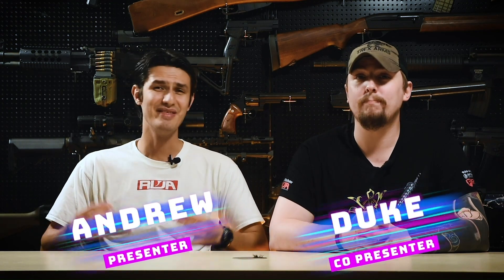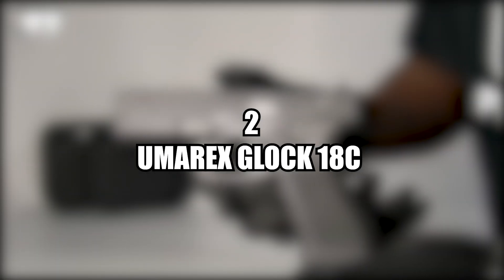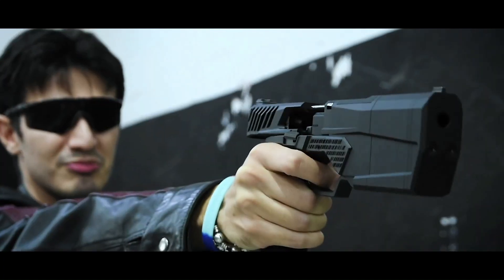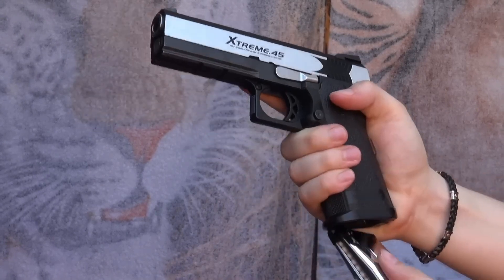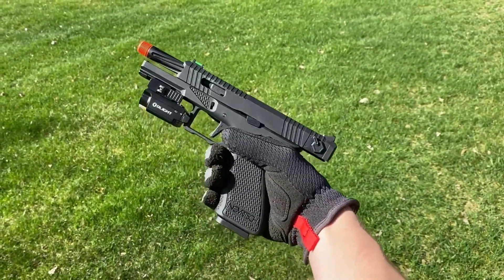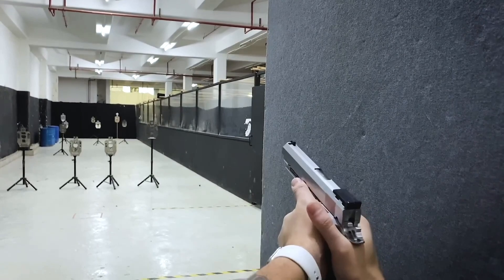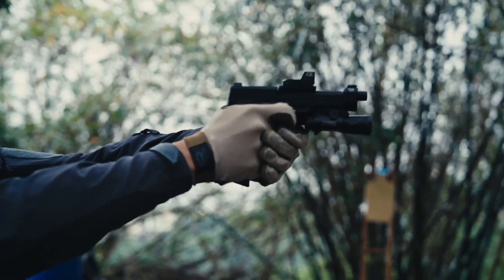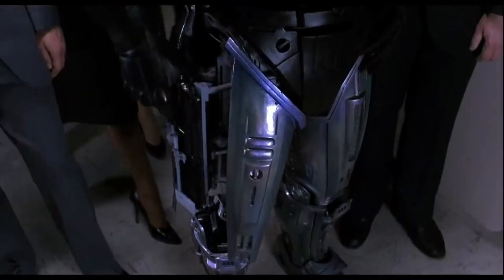Top 11 Best Full Auto Airsoft Pistols: Ultimate Guide | RedWolf Airsoft RWTV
Airsoft pistols are a popular choice among enthusiasts for their realistic design and functionality. Among the various types of airsoft pistols, full auto pistols stand out for their ability to fire in rapid succession, making them a formidable force on the airsoft battlefield. In this article, we will explore the best full auto airsoft pistols, covering both Electric Blowback (EBB) and Gas Blowback (GBB) pistols. Whether you are a seasoned airsoft player or a beginner looking to add a new pistol to your collection, this guide will provide you with valuable insights on some of the top full auto airsoft pistols available in the market.

Chapters:
00:00 Introduction

0:34 AAP-01 Assassin

1:12 Umarex Glock 18C

1:45 Krytac SilencerCo Maxim 9

2:20 WE Galaxy G Series

3:07 Tokyo marui Hi-Capa 45 Extreme

3:37 KSC M93RII

4:17 Novritsch SSP18

4:49 Tokyo Marui Hi-Capa 5.1 EBB

5:33 KJW KP-13F

6:16 TTI TP22 Competition

7:07 KSC M93R Auto 9 Heavy Weight

7:38 Conclusions